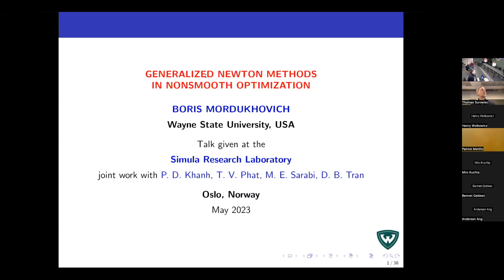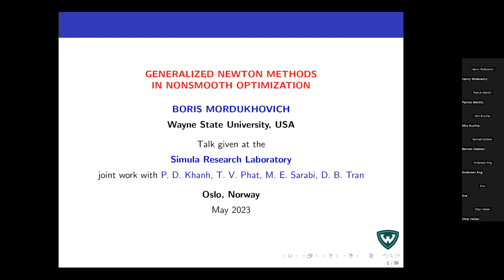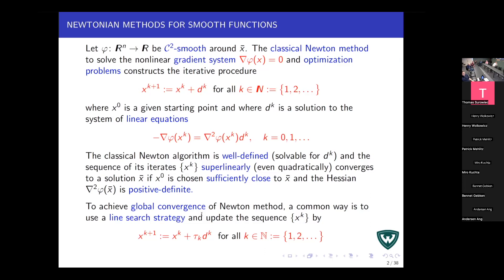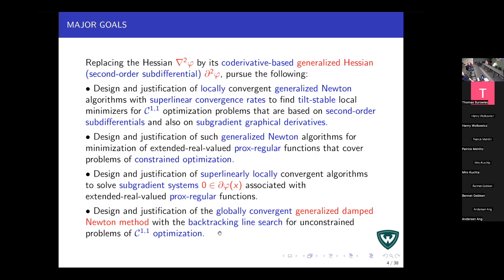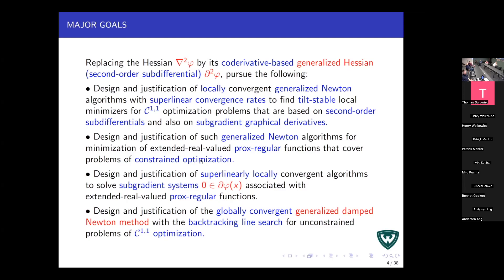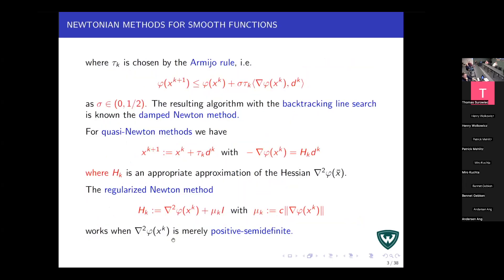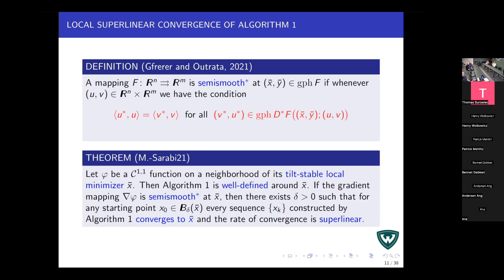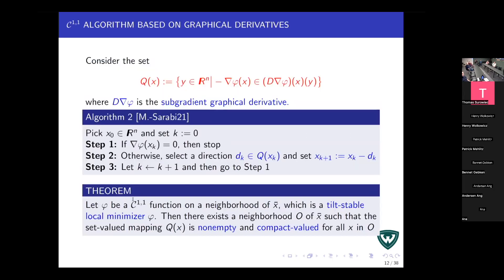OiO Seminar (May 3, 2023) by Prof. Boris Mordukhovich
Title:
Generalized Newton Methods in Nonsmooth Optimization

Abstract:
This talk presents new locally and globally convergent Newton-type methods to solve unconstrained and constrained problems of nonsmooth optimization by using tools of variational analysis. These methods employ generalized Hessians for a general class of nonsmooth functions, which enjoy comprehensive calculus rule and explicit evaluations. The proposed globally convergent algorithms are of two types. The first one extends the damped Newton method and requires positive-definiteness of the generalized Hessians for its well-posedness and efficient performance, while the other algorithm is of the regularized Levenberg-Marquardt type being well-defined when the generalized Hessians are merely positive-semidefinite. The obtained convergence rates for both methods are at least linear but becomes superlinear under the so-called semismooth* property of subgradient mappings. Problems of convex composite optimization are investigated with and without the strong convexity assumption on the smooth parts of objective functions by implementing the machinery of forward-backward envelopes. Numerical experiments are conducted for a basic class of Lasso problems by providing performance comparisons of the new algorithms with some other first-order and second-order methods that are highly recognized in nonsmooth optimization.